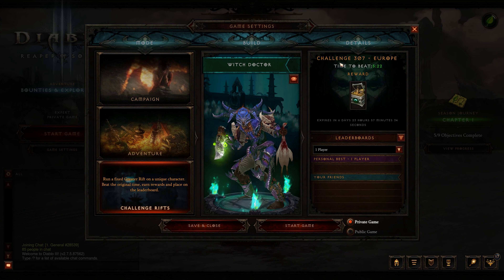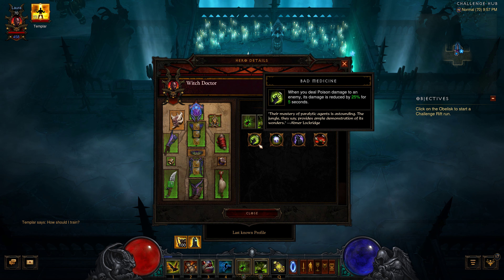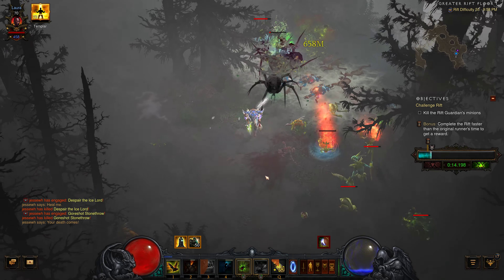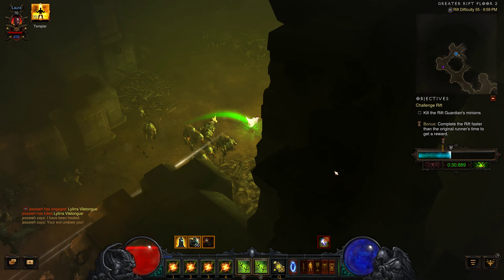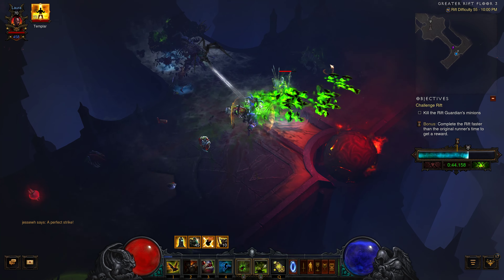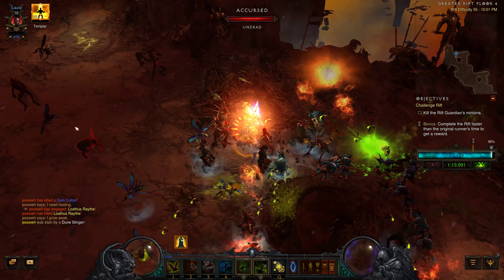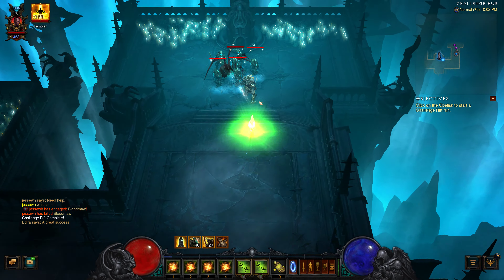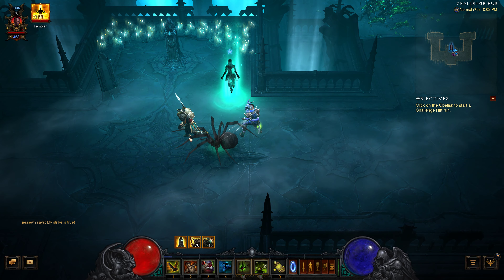Diablo III Rift Challenge 307 Europe Server EU Season 28 SUPER CHICKEN which is fun First Run Rank 1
To me this was fun. Super Chicken! That is all. Just get in Super chicken and find the big baddies that drop globes when they die and you will get this done with ease. Took me a minute to see what I needed to do on this first run with many wrong turns. I am also most likely using the super chicken wrong. But it is fun and I will see how fast I can get this one done! Also was rank 1 with other people also completing this rift!